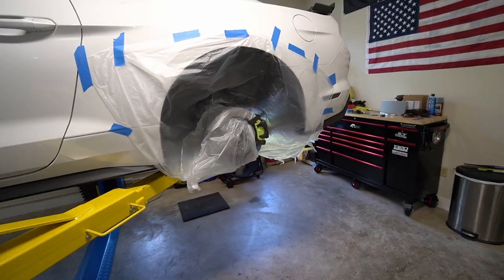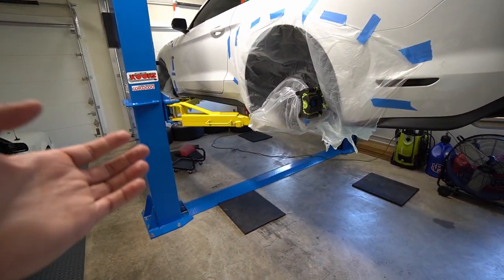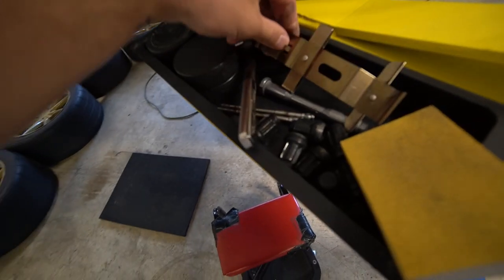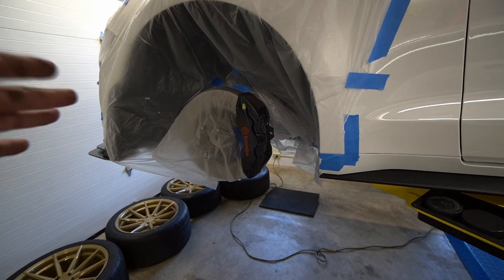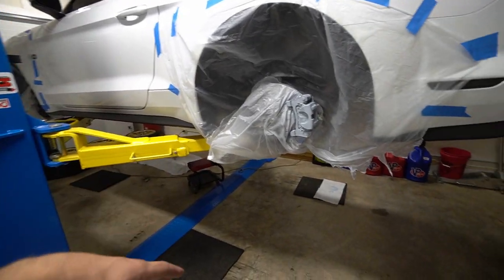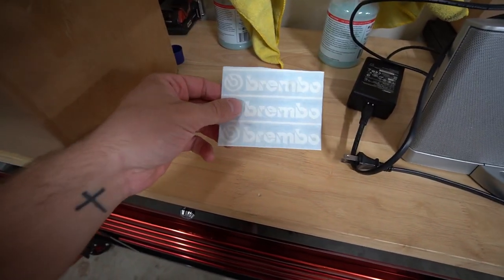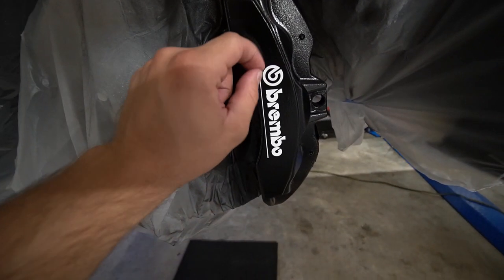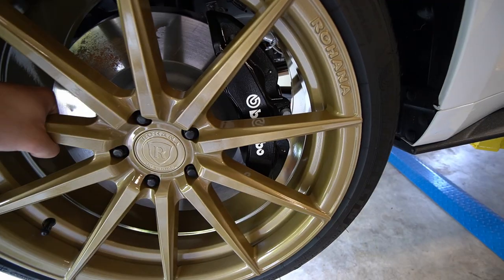Painting Your Brake Calipers is Not as Easy as it Seems!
Roughly 30 hours was invested into this. Definitely not easy but worth it once it is all said and done!